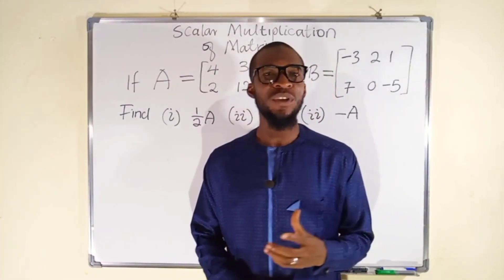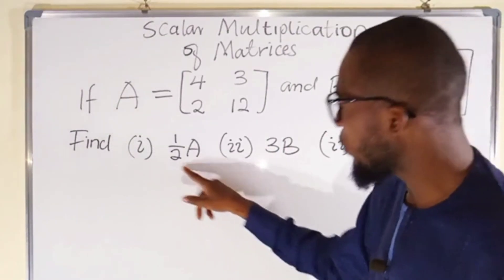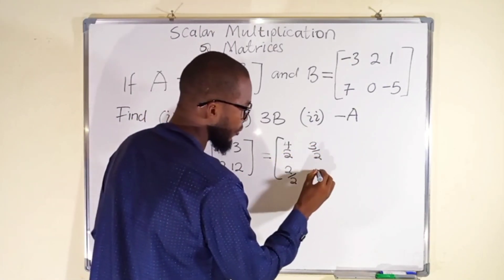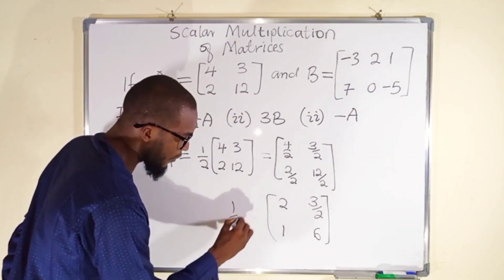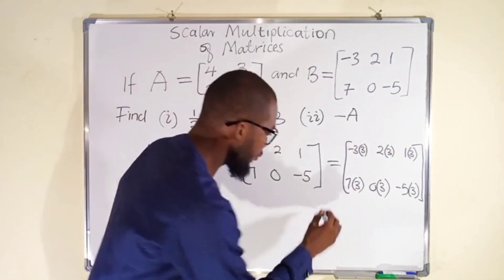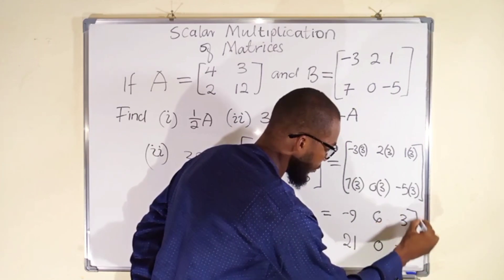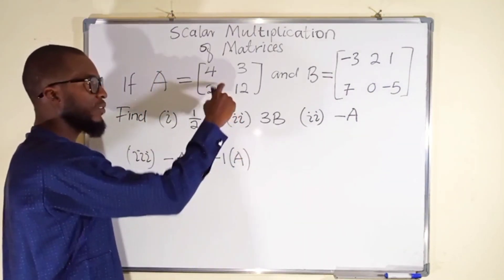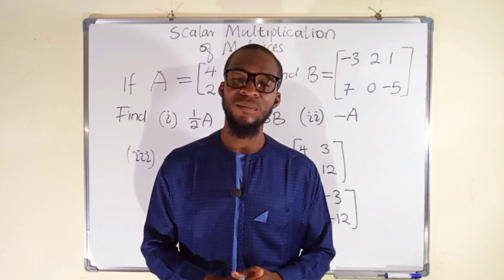Scalar Multiplication Of Matrices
The term scalar multiplication refers to the product of a real number and a matrix. In scalar multiplication, each entry in the matrix is multiplied by the given scalar.